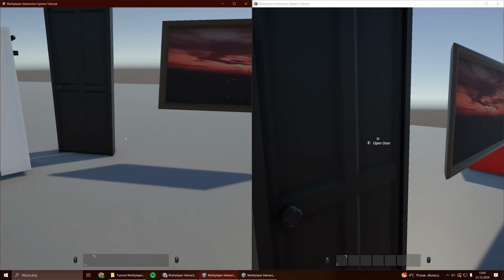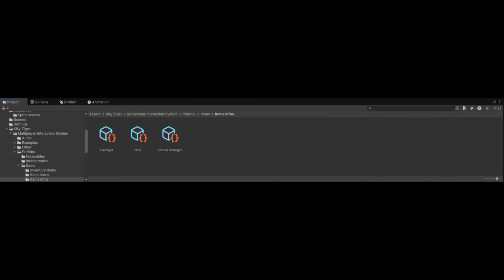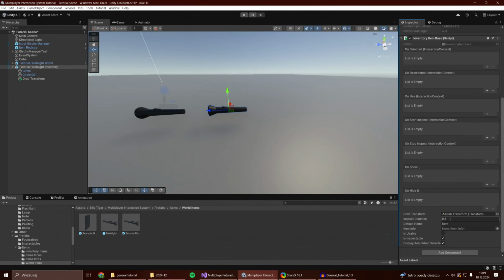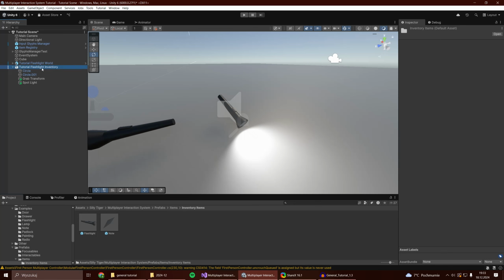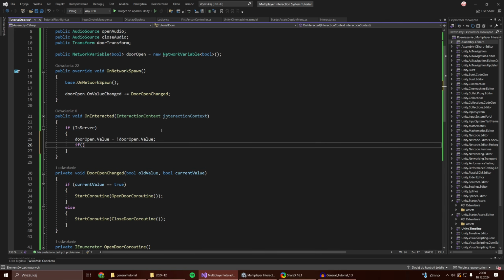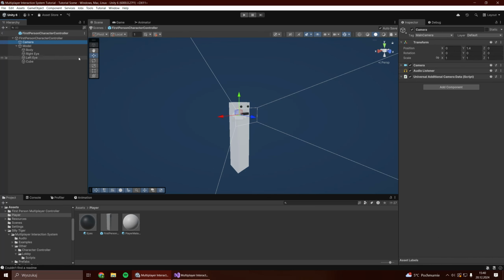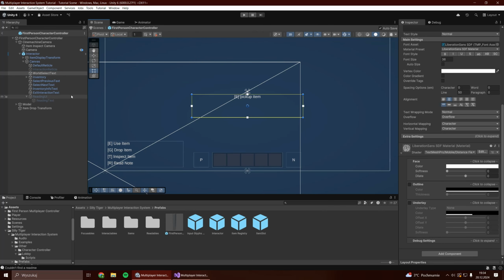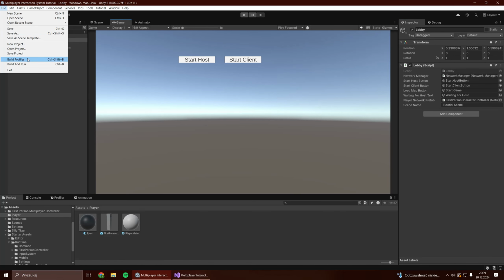Unity MULTIPLAYER Interaction System Tutorial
Hello!

This is overview video for a system I created to make multiplayer game development in Unity Engine easier. Perfect for puzzle games, horror games and other games that require interactions or inventory.